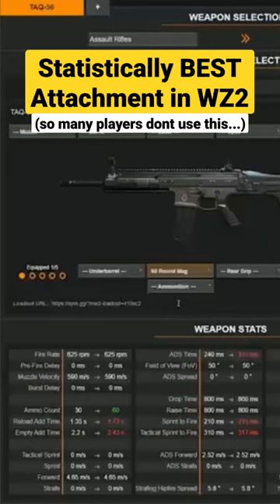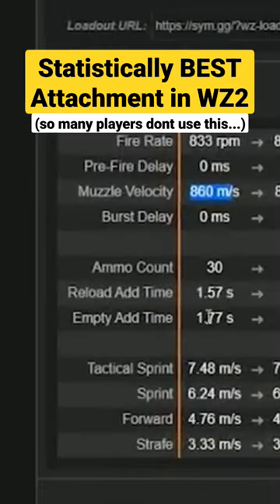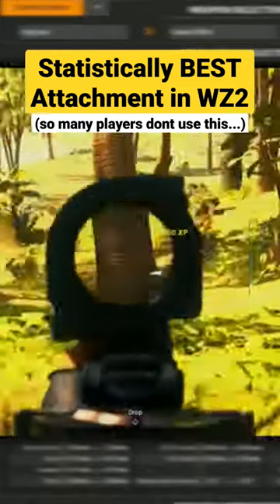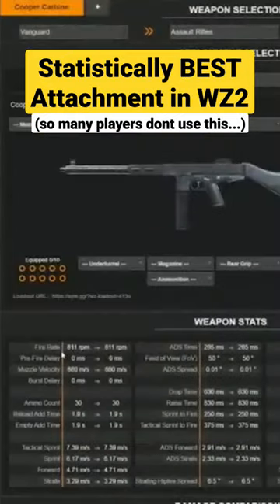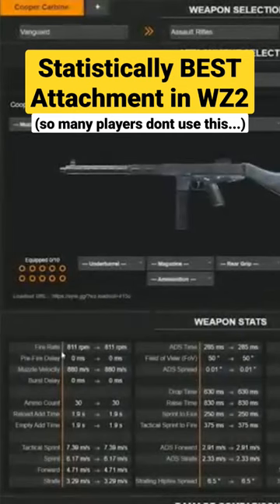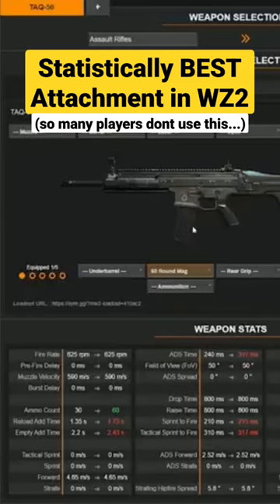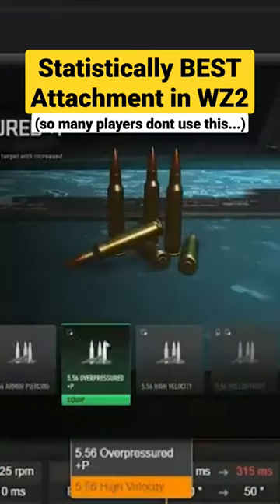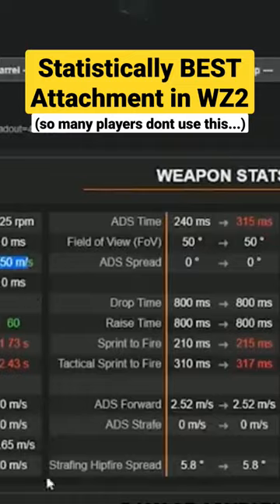MUST Use Attachment for Long Range in WZ2